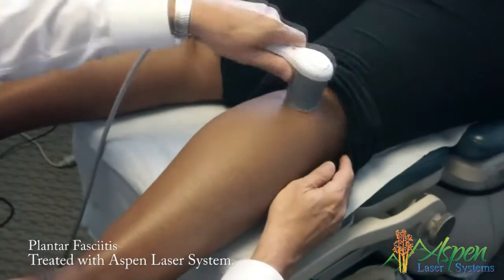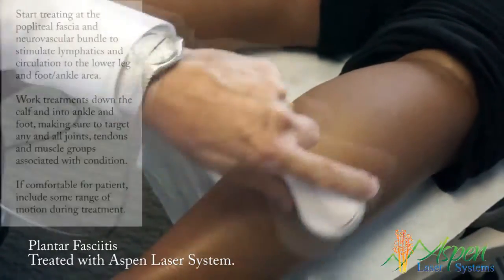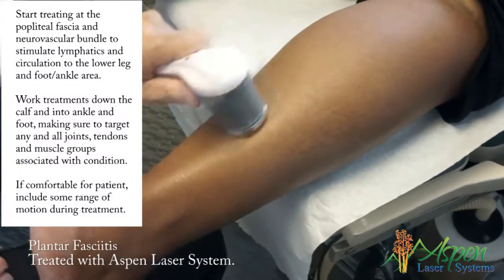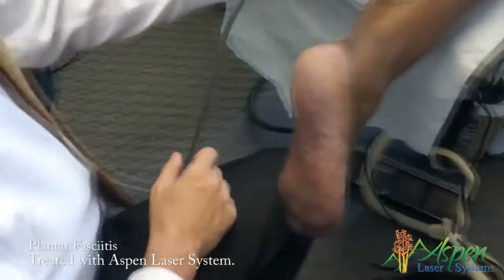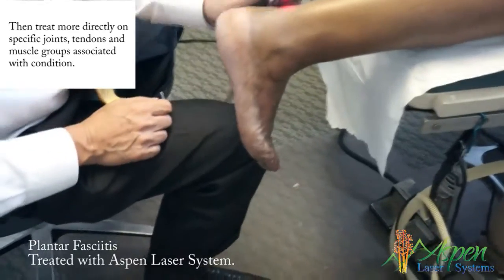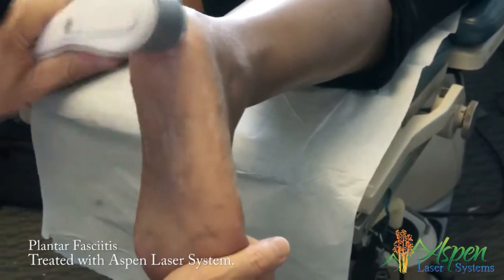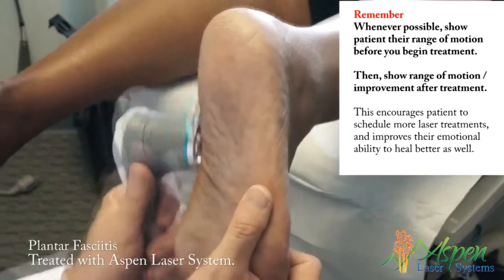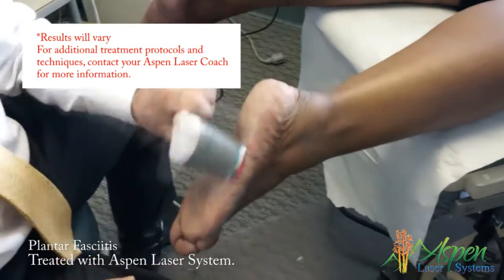Laser Treatment of Plantar Fasciitis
Aspen Laser Systems offer a Laser System for every practice, at any price-point.  With power ranging from 3 Watts to 60 Watts - we have a laser system for you.